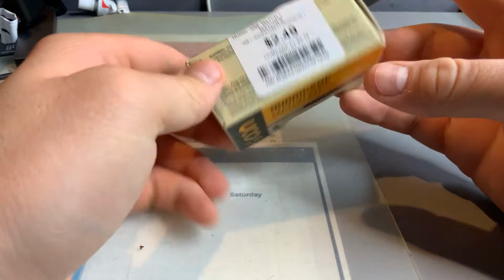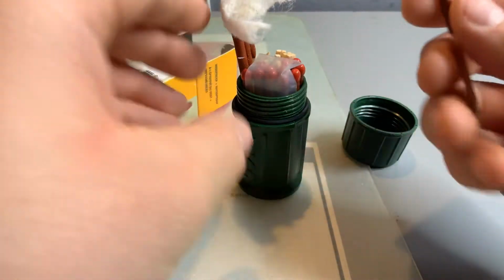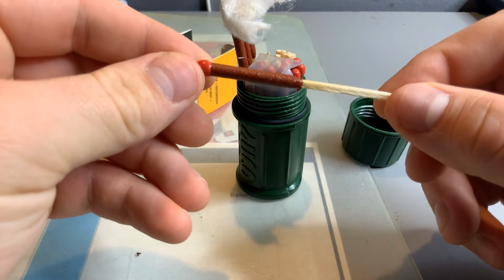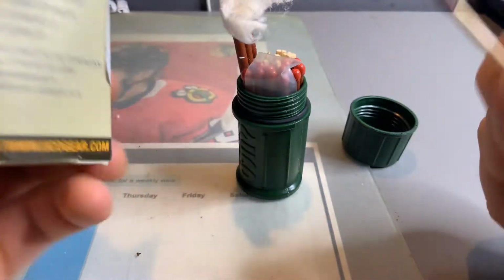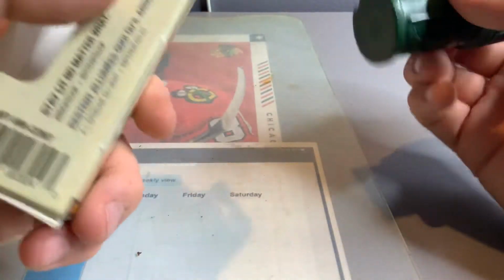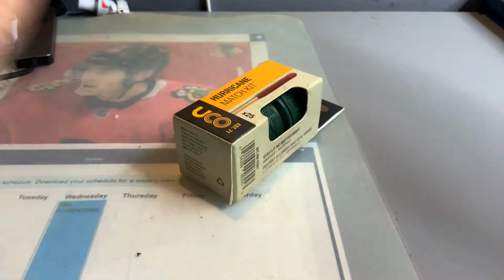WaterProof Hurricane Match Kit Review!!